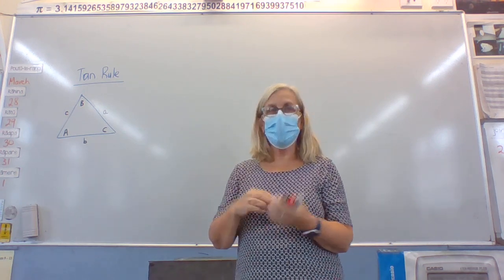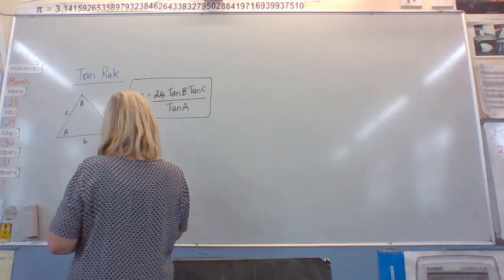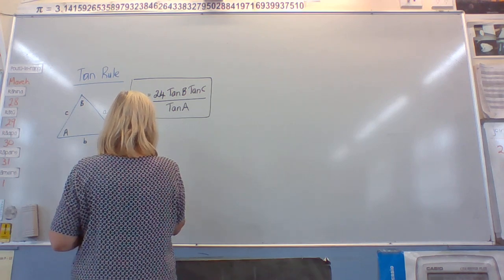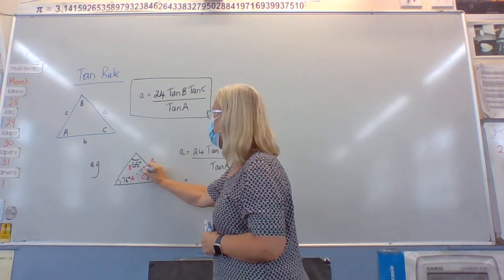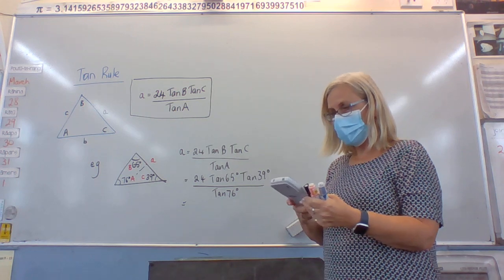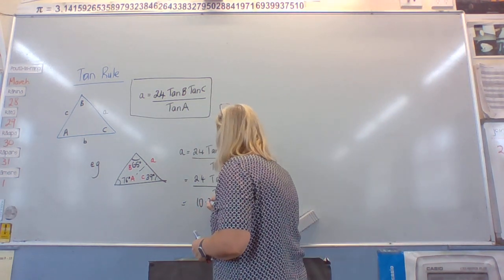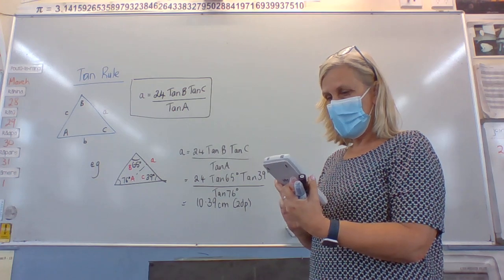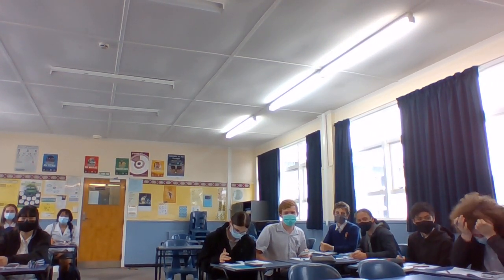Trigonometry April Fool Joke 2022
I taught my students the Tan rule for 2.4